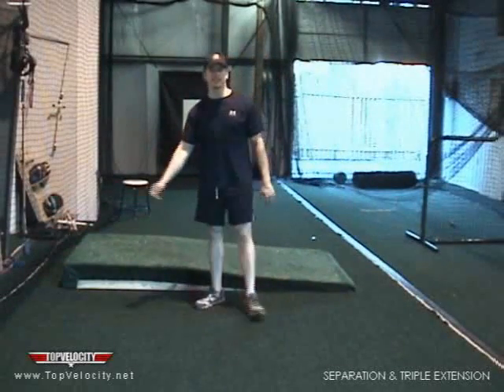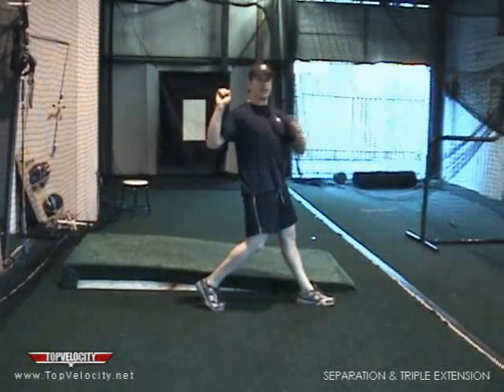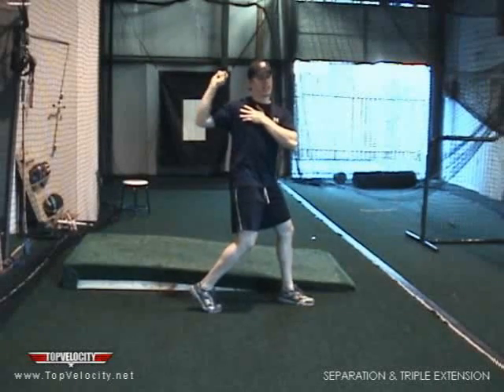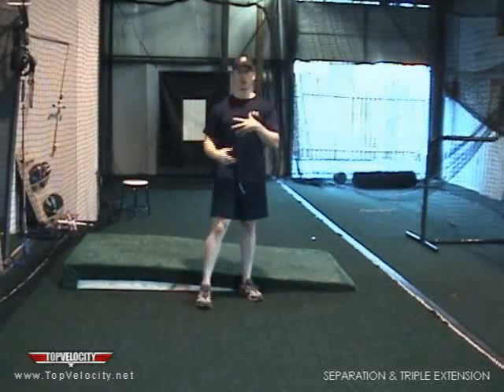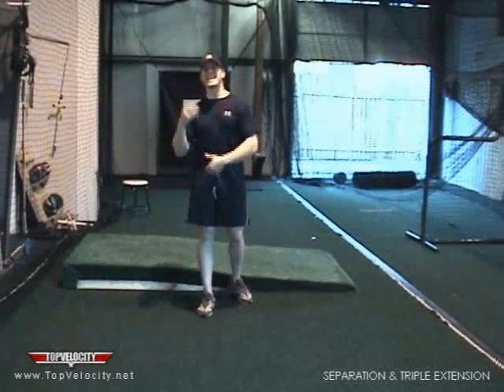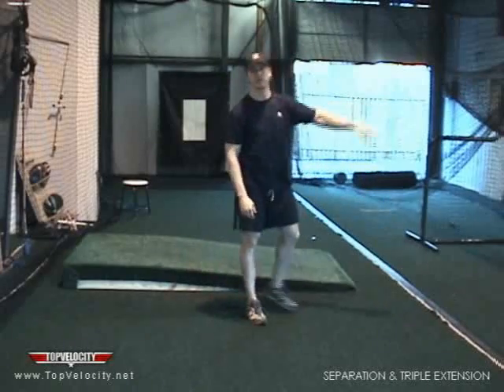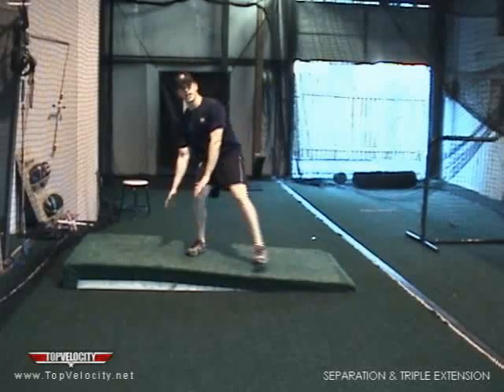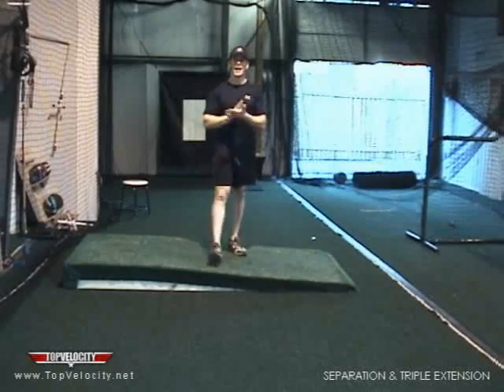Pitching Separation and Triple Extension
talks about the key to good "Separation" is in "Triple Extension" of the drive leg.  Distributed by Tubemogul.